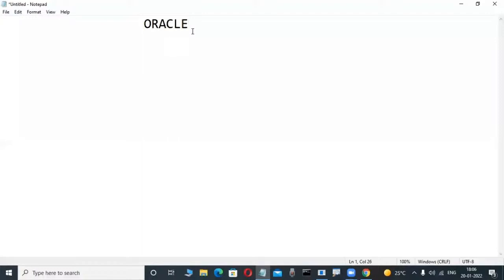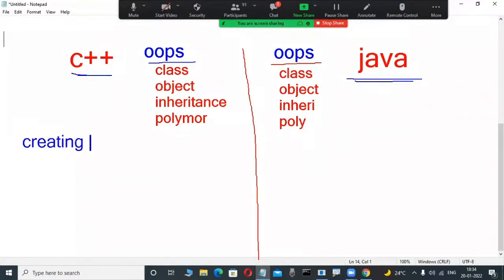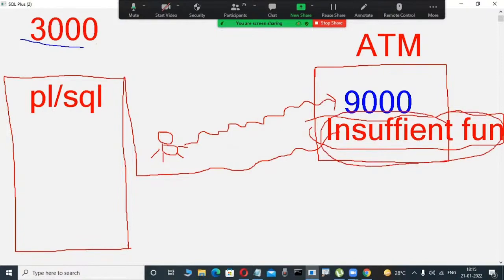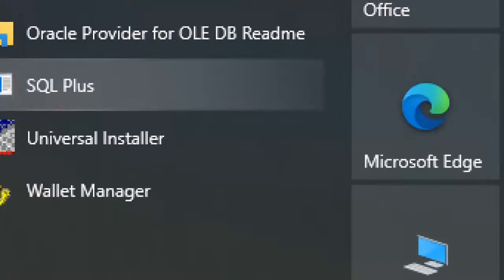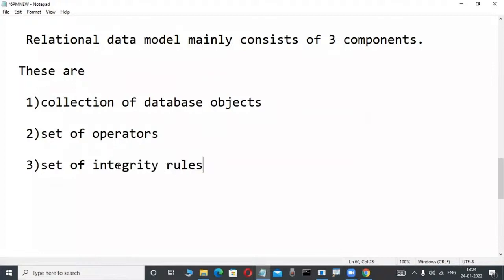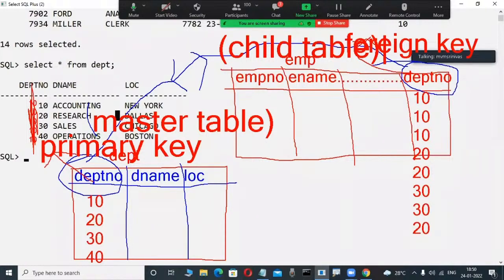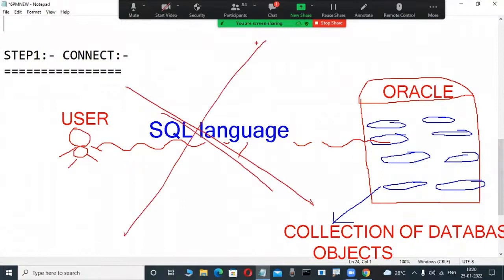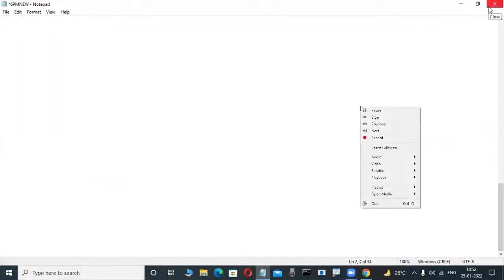ORACLE 19c tutorials by Mr. Murali Sir